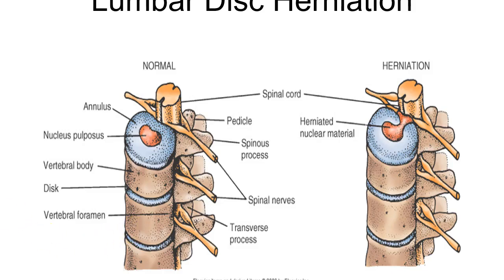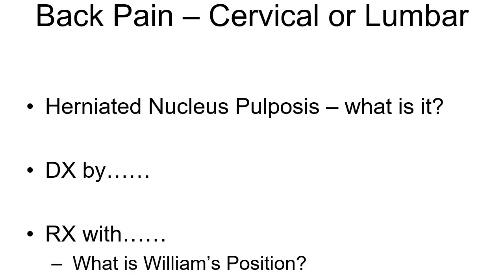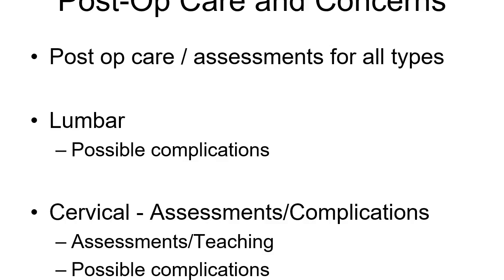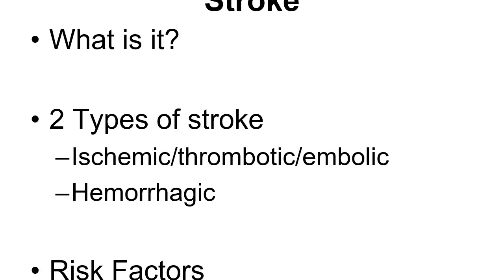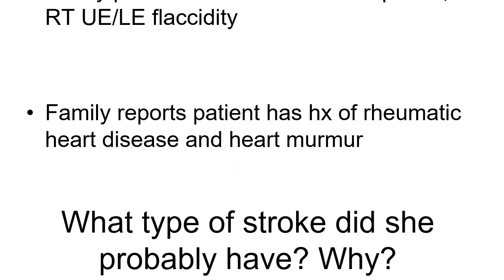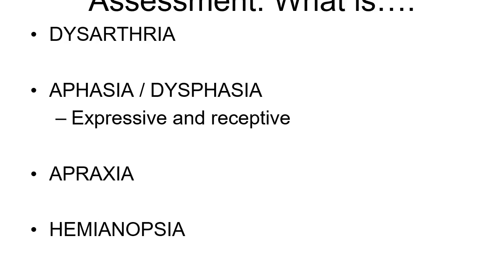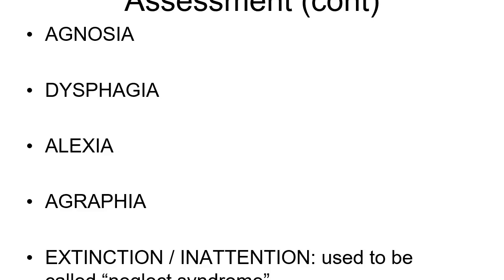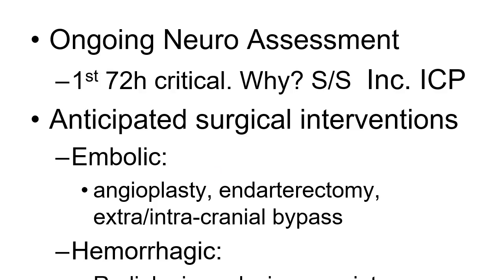Neuro #5: Back Surgery & CVAs